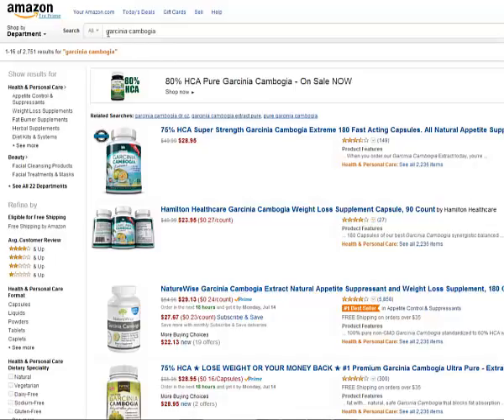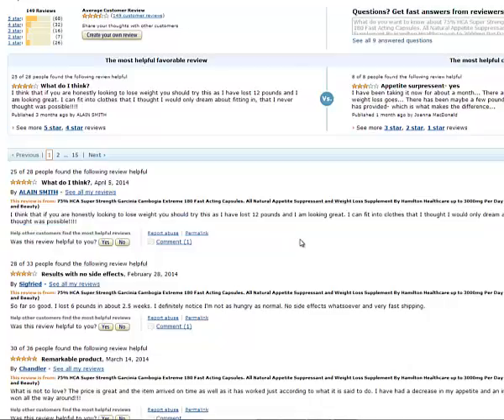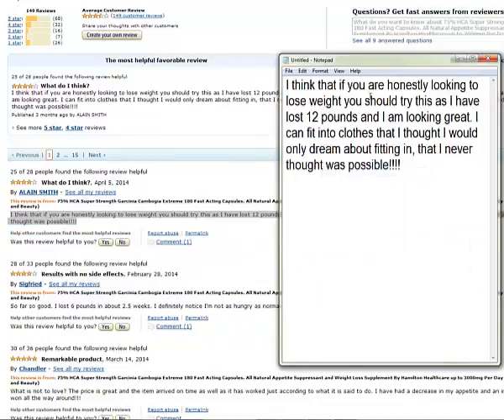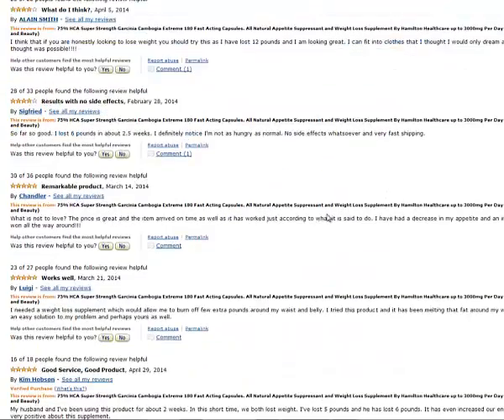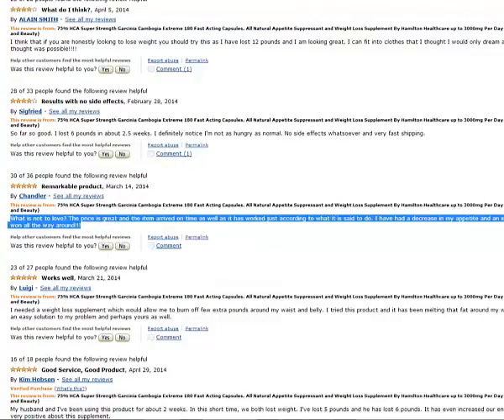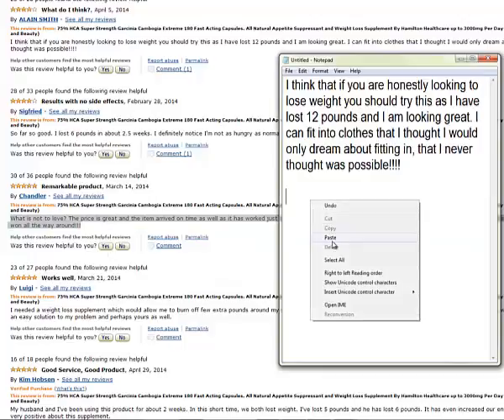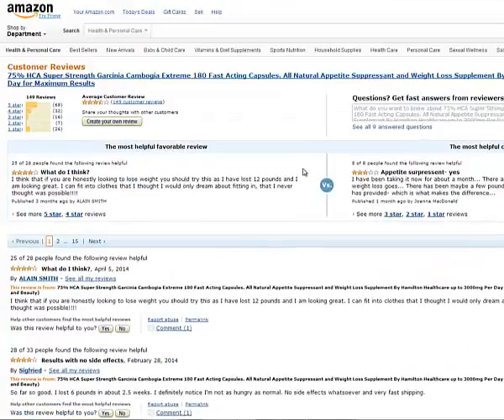Tube Video Secrets 101 10